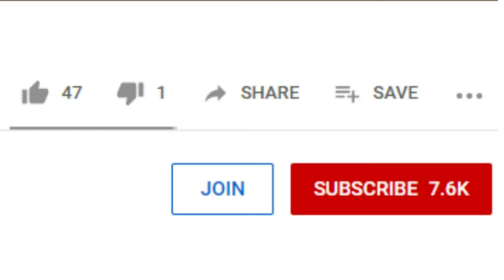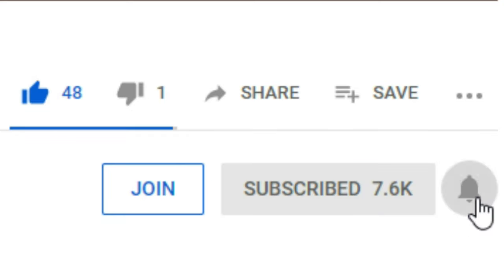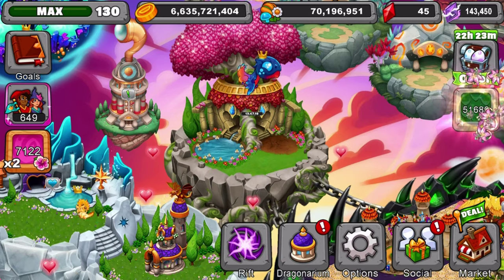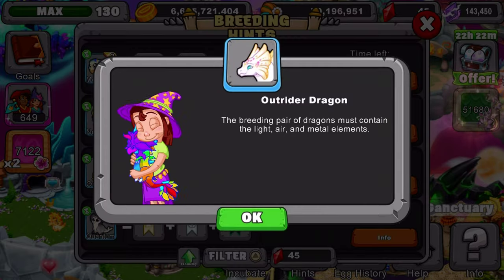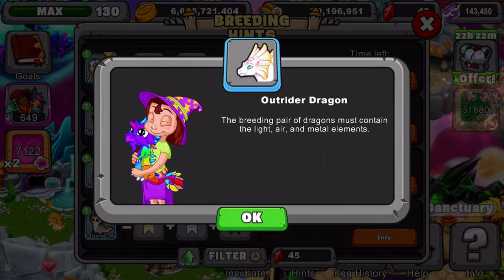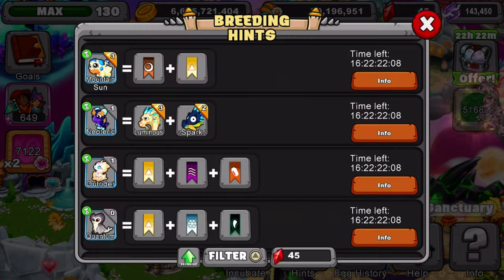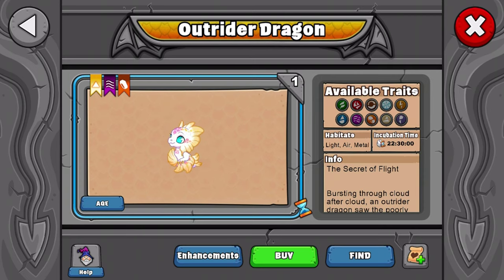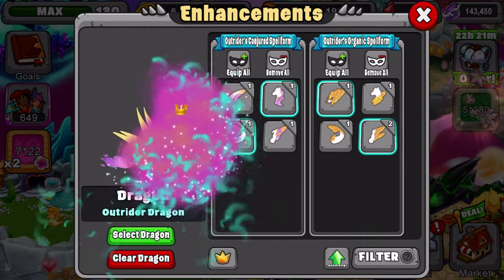Dragonvale| How to breed Outrider Dragon